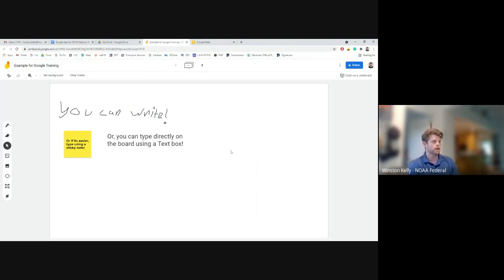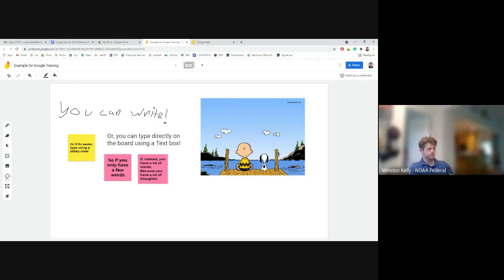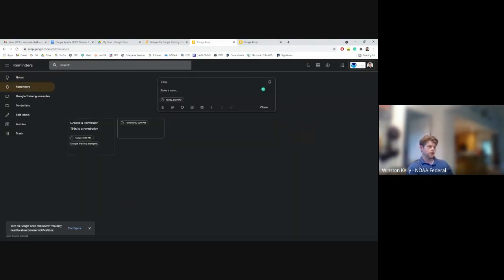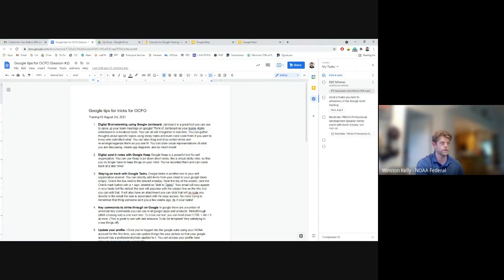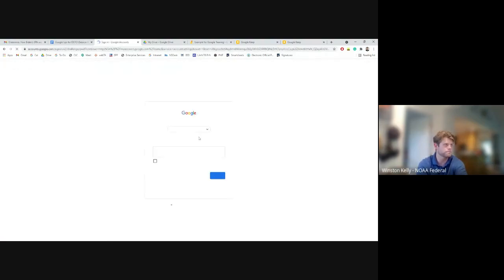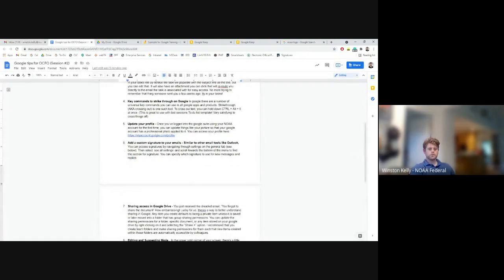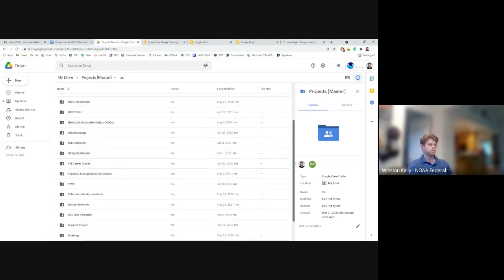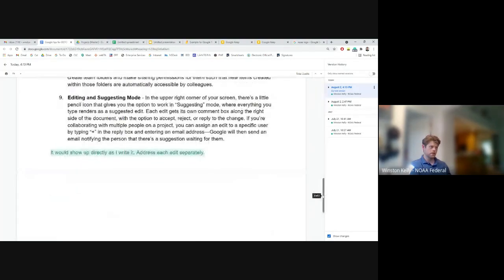Google Tricks and Tips Training #2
Watch to find more tips and tricks for making the most out of the Google Suite!